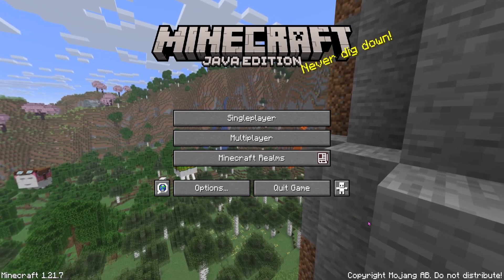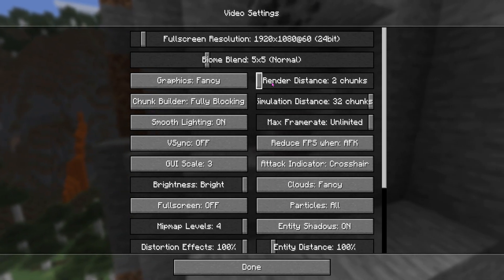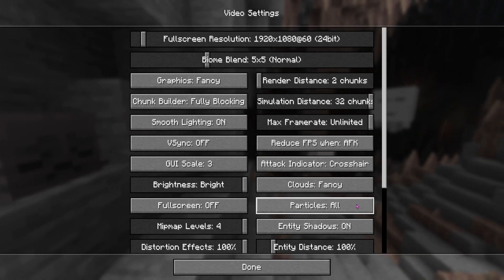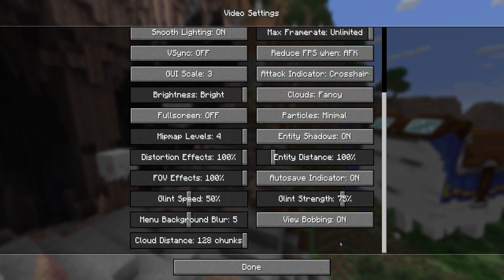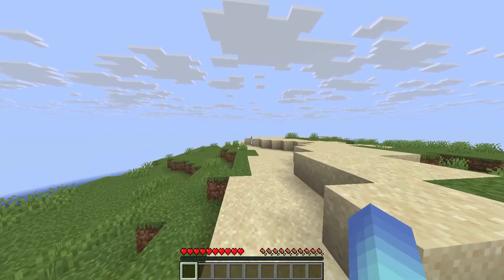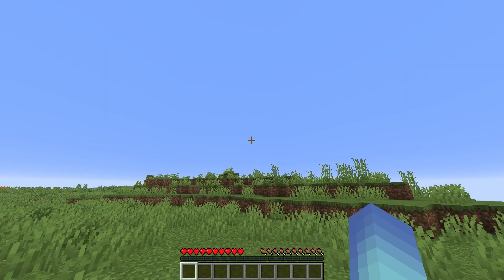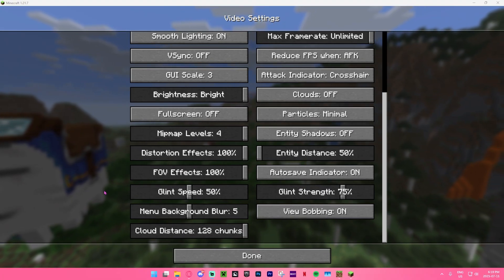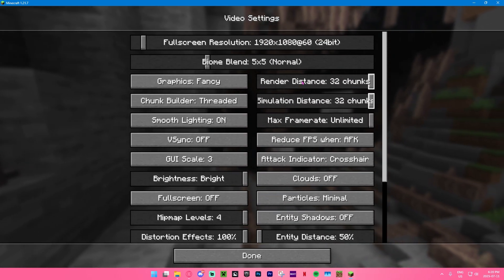How To Get More FPS in Minecraft Java! (1000+ FPS)